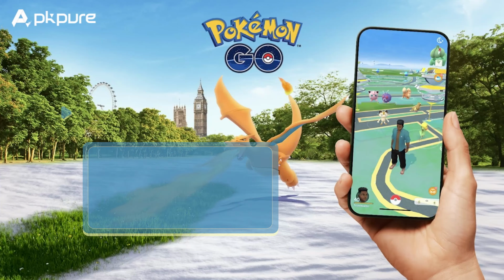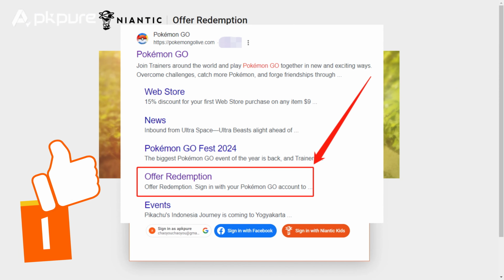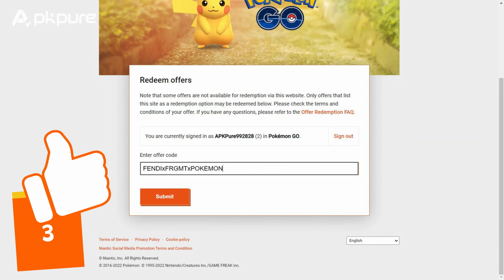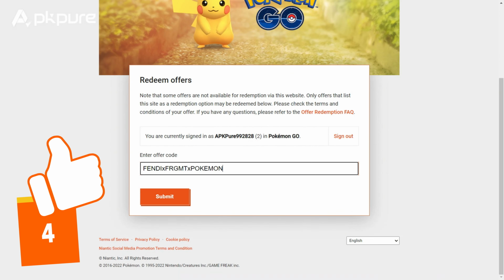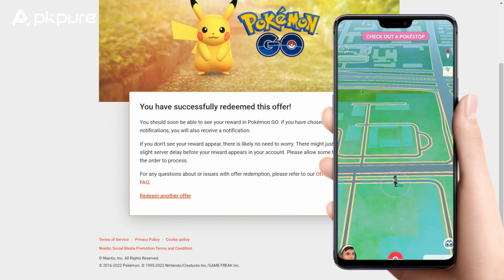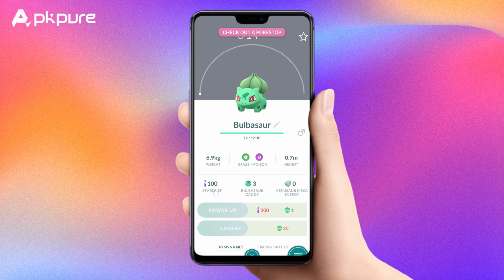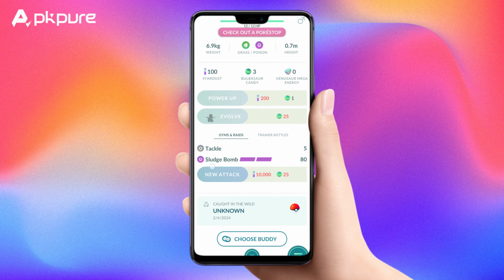LATEST Pokémon GO Promo Codes in September 2024 | How to Redeem (Android & iOS) | A6NEWU63K9AU8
Get the newest Pokémon GO promo codes for July 2024! This video covers all active codes, how to redeem them, and what free items and Pokémon you can get. Don't miss out on these limited-time offers to boost your trainer experience!

🎁【Pokémon GO Latest Promo Codes】
A6NEWU63K9AU8 – a Pokémon Worlds t-shirt
GOFEST2024 – a free Premium Battle Pass and Incubator when used in the web store with purchase
FENDIxFRGMTxPOKEMON – an in-game FENDI x FRGMT x POKÉMON hoodie

Step 1.Visit the official Pokémon GO rewards page.
Step 2.Log in with your Pokémon GO account.
Step 3.Enter the promo code.
Step 4.Hit “Submit”.

🕹️You can search for "Pokémon GO" on APKPure to Download the game.

✅ Create Your Own Blythe Doll | How to Use the Blythe Doll AI Generator | Word to Picture | Ai Tool ➜
package name: com.nianticlabs.pokemongo

pokemon go redeem Codes 2024,pokemon go redeem code, working redeem code,pokemon go, pokemon go Codes 2024,pokemongo New Redeem Code July 2024,New Redeem Code in pokemon go July 2024, pokémon go, Pokémon GO Promo codes